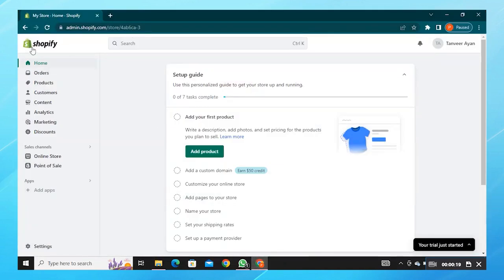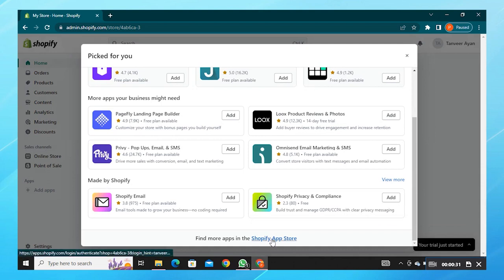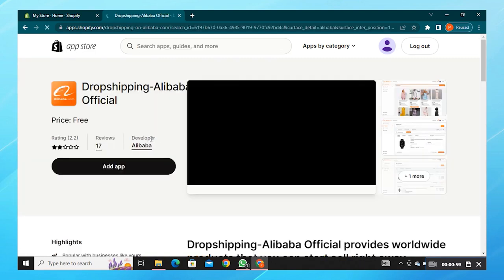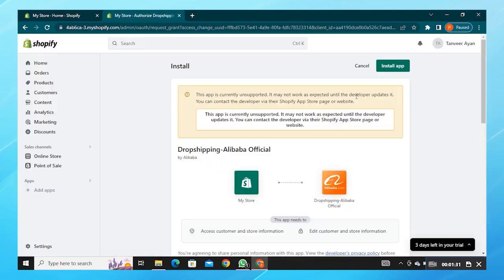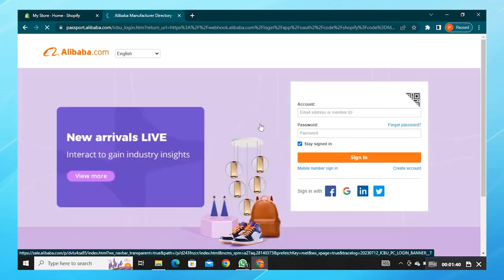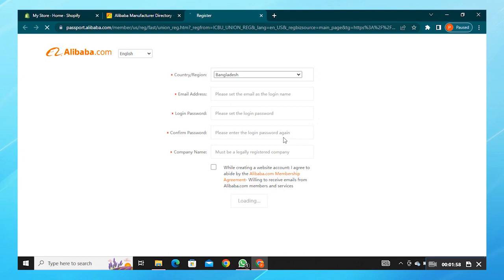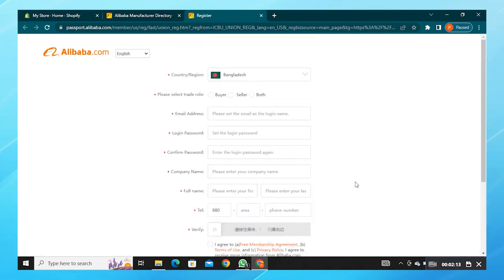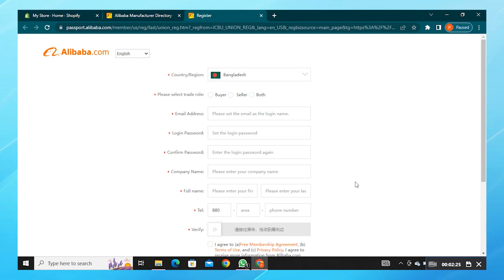How to Import Products from Alibaba to Shopify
In this video I am going to give you a tutorial on the topic: How to Import Products from Alibaba to Shopify. I will explain it in a easy and fast way.

🚀 Ready to expand your Shopify store with products from Alibaba? Join us in this comprehensive tutorial as we guide you through the step-by-step process on how to import products from Alibaba to Shopify in 2023! Whether you're a seasoned e-commerce entrepreneur or just starting your product sourcing journey, we've curated tips and strategies to help you effortlessly navigate the Alibaba-Shopify integration, sourcing high-quality products for your store. Let's dive into the world of Shopify and Alibaba and empower you with a straightforward and effective method to import products! 🌐🛍️

In this video, you'll discover:
✅ The step-by-step process for importing products from Alibaba to Shopify
✅ Customization options for tailoring product listings to match your brand
✅ Time-saving strategies for a seamless import experience
✅ Tips for selecting reliable suppliers and ensuring product quality